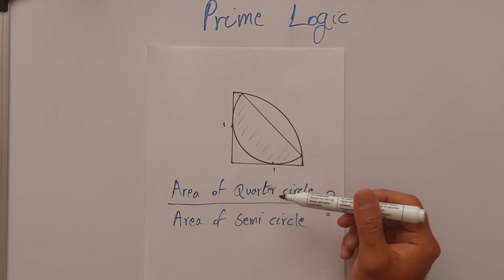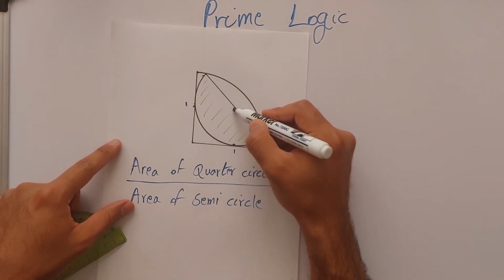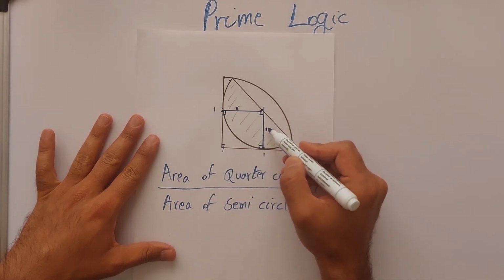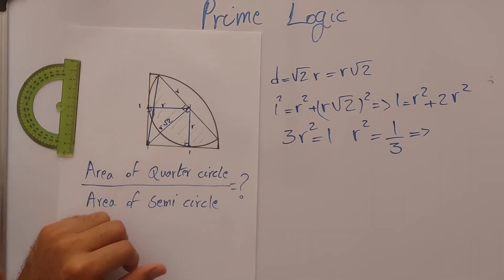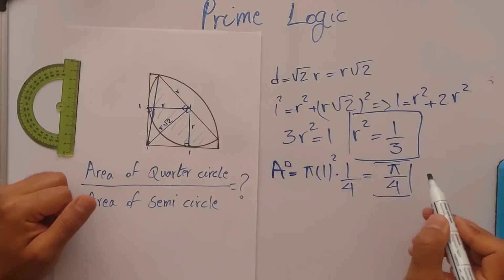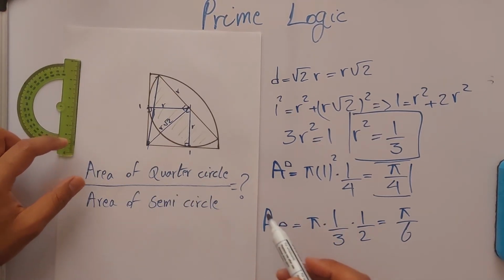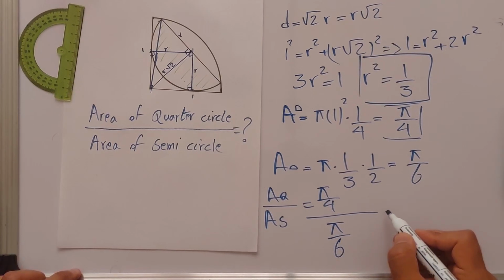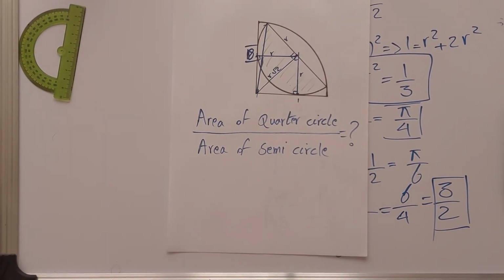Semicircle Inside a Quarter Circle – Can You Find the Ratio of the Areas? | Tricky Geometry Puzzle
🎯 Can YOU solve this elegant geometry puzzle?

In this video, we dive into a fascinating geometric problem involving a semicircle inscribed inside a quarter circle. What fraction of the quarter circle is shaded? At first glance, it looks tricky—but once you see the solution, you'll realize it's pure mathematical beauty.

🔍 What you’ll learn:

How to calculate shaded areas using Pythagorean Theorem

Clever use of geometric reasoning with semicircles and quarter circles

How to find area ratios intuitively and with formulas

A bonus challenge to test your skills further!

Whether you're preparing for math competitions, love geometry, or just enjoy mind-bending puzzles, this video is for you. Pause the video, try it yourself, and then follow along as we break it down step by step.

🟢 Challenge for YOU:
What if the radius of the quarter circle is 18 units? Can you find the radius of the inscribed semicircle? Drop your answers in the comments!

👇 Share your solutions & thoughts in the comments.
We learn from each other—so let’s solve together!

Timestamps:
0:00 - Introduction
0:25 - The Semicircle in a Quarter Circle Puzzle
1:10 - Why the Problem Is Trickier Than It Looks
2:05 - Using Pythagorean Theorem in Geometry
3:40 - Solving for the Radius of the Inscribed Semicircle
5:10 - Calculating the Areas
6:00 - Finding the Area Ratio (Final Answer)
6:35 - Bonus Challenge for You!
7:00 - Closing Thoughts & Community Shoutout

📢 Call to Action:
👍 Like, 💬 Comment, & 🔔 Subscribe: If you enjoyed this deep dive into advanced geometry, hit the like button, share your alternative solutions or questions in the comments, and subscribe for more mind-bending math challenges.

📤 Share: Spread the knowledge with fellow math lovers and challenge them to solve this puzzle!